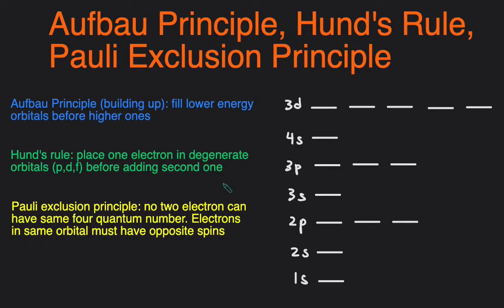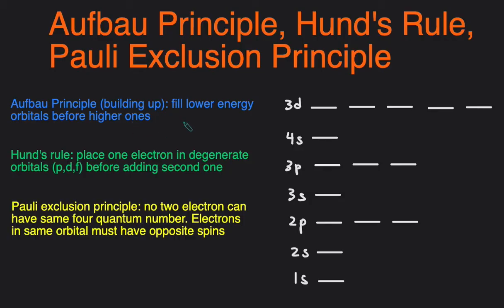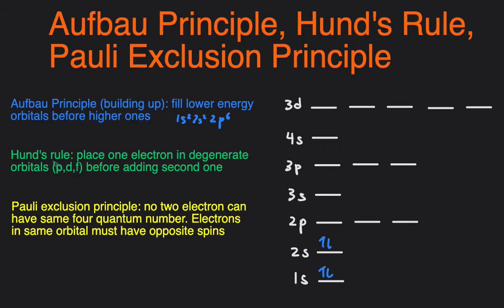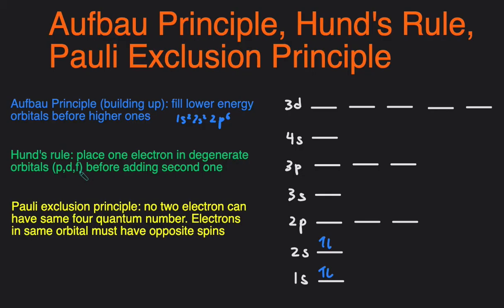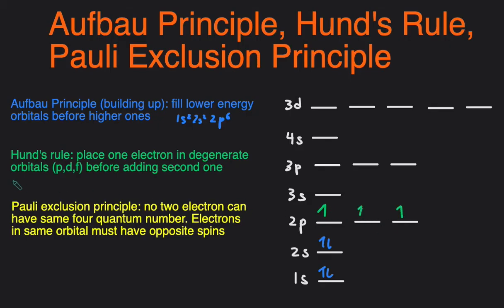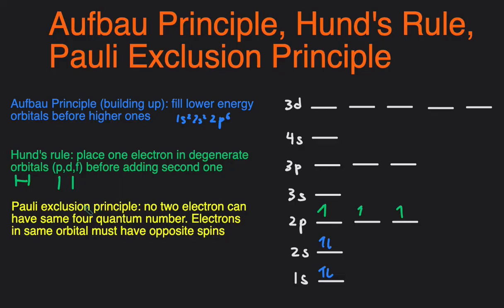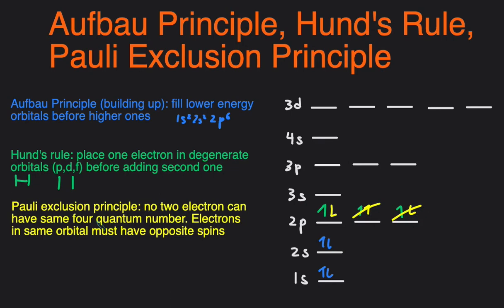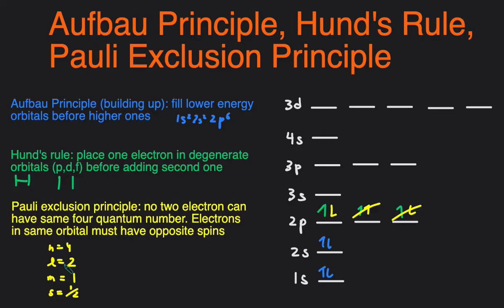Aufbau Principle, Hund's Rule, Pauli Exclusion Principle Explained in Four Minutes w/ Examples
In this video,  we'll go over the definitions of Aufbau Principle, Hund's Rule, and Pauli Exclusion Principle